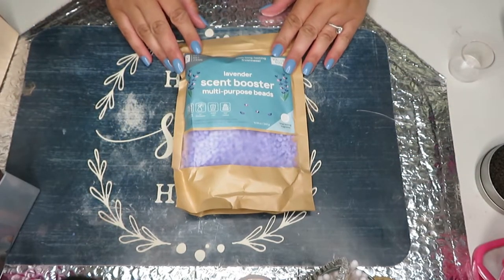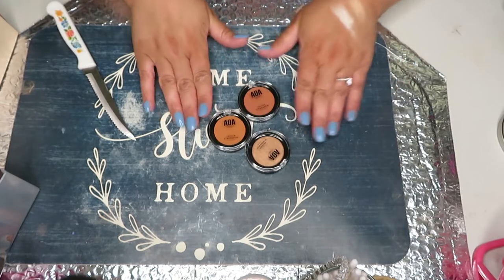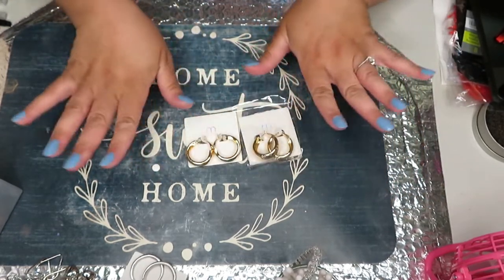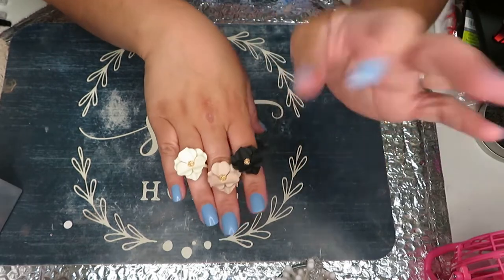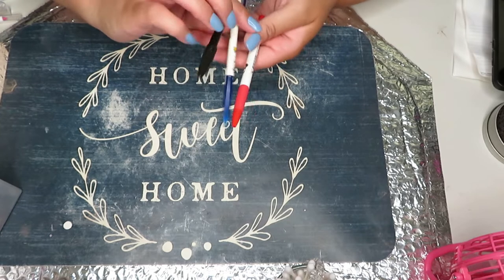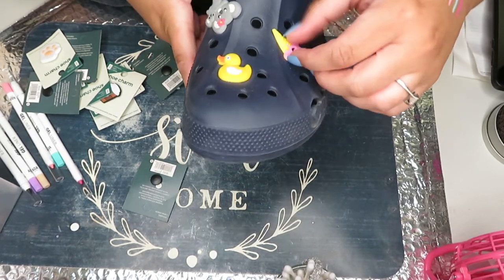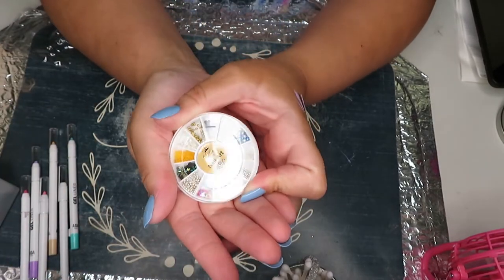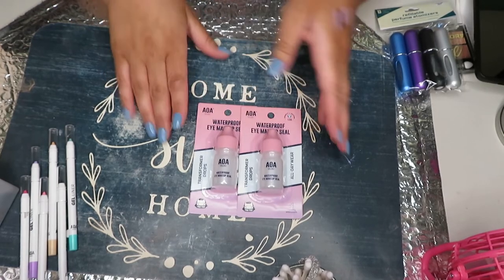Shopmissa Haul 2022|Waterproof Eye Makeup Sealer|Scent Booster Beads|Gel Liner & Swatches|& MORE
HGH
You know what time it is!!! Today's video features some of @Shopmissa newest launches!
All items are listed below in the order I show them in the video. Click the link below to shop shopmissa then copy and paste the name of the item from below and paste it in the search bar on shopmissa. Easy peazy shopping.
Thank you for supporting my channel by using my link.
Stay safe and have fun shopping my beautiful friends
Love yall

❤️Official Key Items scent booster beads lavender
❤️AOA velour mousse eyeshadow Secret, Bonita, Cherish
❤️AOA paw paw glow within illuminating powder Brunch date & dew no harm
❤️My besties animal print low cut socks black
❤️Animal ears low cut socks brown
❤️Animal ears low cut socks beige
❤️Cute animal print socks
❤️Simple chic scrunchie blue, beige, pink
❤️Thick gold hoop earrings
❤️6 pair basic hoop set silver (textured)
❤️6 pair basic hoop earring set silver
❤️6 pair basic hoop earring set gold
❤️6 pair stud & dangle heart earrings silver & gold
❤️Chic hoop earrings silver (textured)
❤️Dainty textured hoop earrings gold
❤️Matte Flower ring cream, beige, black
❤️Nail wrap ring silver size 8
❤️Drawstring organza gift bags pink, black
❤️4pc animal print hair tie set brown mix
❤️30pc thin hair tie set
❤️0.38 puppy design ballpoint pen red
❤️Slim 0.38 ballpoint pen blue
❤️Fine X-pen marker black
❤️AOA gel eyeliners Seas the day, Starfish, Sand dollar, Jellyfish, Cool daze, Beach babe,
❤️Shoe Charms:
number 8 & 3
Puppy paws
Pink princess crown
Heart coffee
Pink latte
Sunflower
Low battery
Queen
I love myself
❤️Classic large color cubic earrings green, pink
❤️Official key items large mouse pad cutie cat
❤️Baroness sheet mask snail x4
❤️Multi design nail art beads
❤️L.A. colors 4 color eyeshadow bare it all
❤️Official key items refillable perfume atomizer- 4 set
❤️Paw paw waterproof eye makeup sealer x 2

FYI MY OLD IG therealtashastjames was deactivated by instagram
✉Mailing Address ✉
I will let you know when i decide to get one again. Sorry loves.

✉BRANDS only please-budgetdivascloset20079(at)gmail(dot)com✉

✓ SHOPMISSA MY FAV ONLINE $1 STORE!
✓MERCARI NEW CUSTOMERS FREE $10 AFTER 1RST PURCH & FREE $20 AFTER MAKING FIRST $100 SELLING